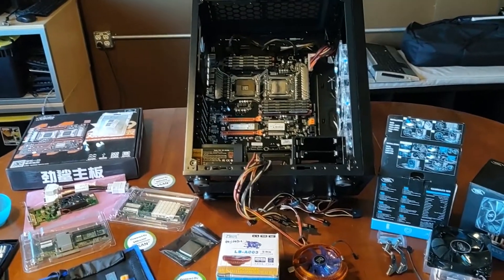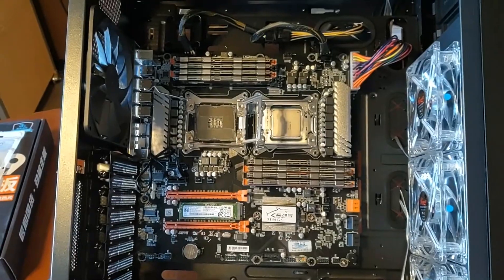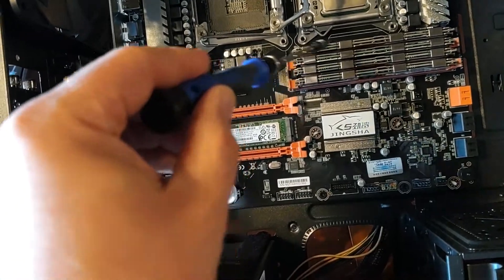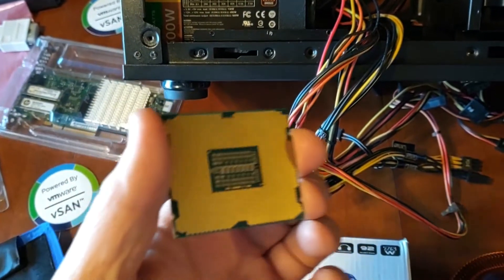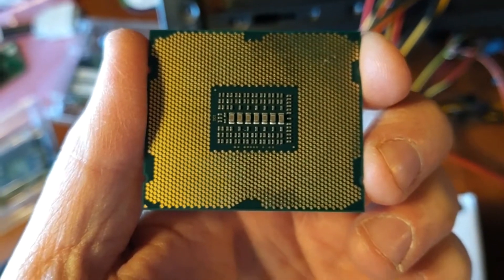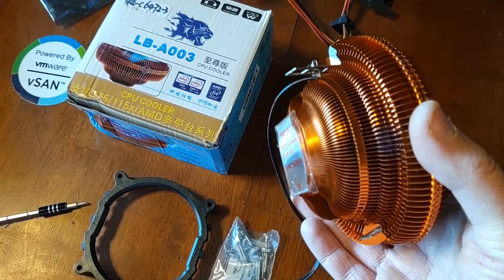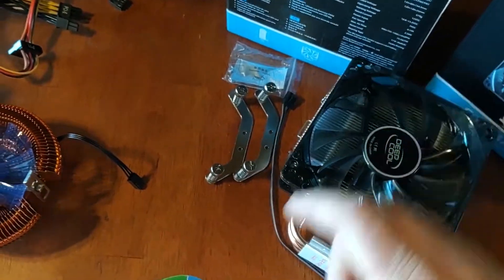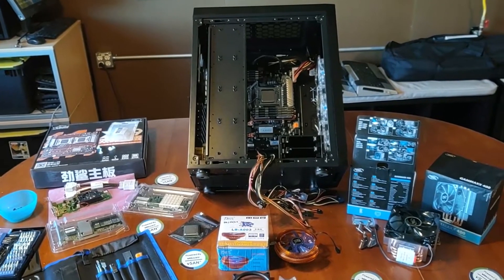VMware Home Lab Gen V Build Part 5 Motherboard Install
** Quick Update -- I have updated my Home Lab since this posting.

In this part I'll be reviewing what it took to install the motherboard, what to look for when you buy a used CPU, and some tips on heat sinks/coolers.

** Advisement **
As previously advised:
- I had good luck with the HP 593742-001 NC523SFP DUAL PORT SFP+ 10Gb card in my Gen 4 Home Lab, I found it faulty when running in my Gen 5 Home Lab.  Could be I was using a PCIe x4 slot in Gen 4, or it could be the card runs to hot to touch.  For now this card was removed from VMware HCL, HP has advisories out about it, and after doing some poking around there seem to be lots of issues with it.

- I found the x79 Mobo first x16 PCIe slot will only work consistently with Video Cards.  This changed my overall design and I highly recommend you review the entire series before making any decisions on whether this build will work for you or not.

- Again - Any products I blog about may or may not work - YOU ultimately assume all risk